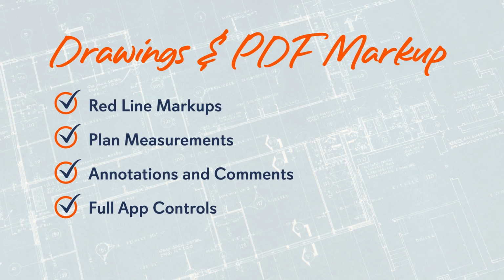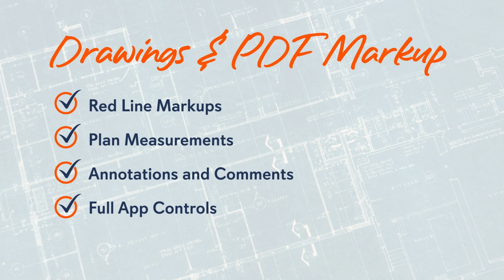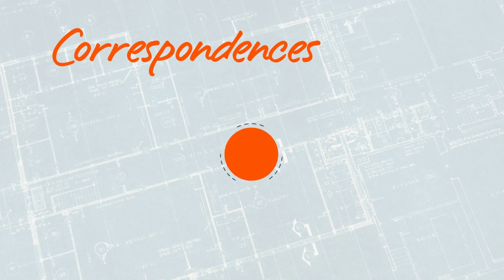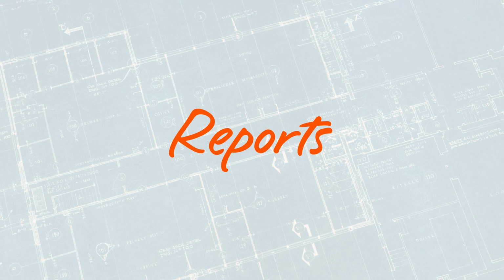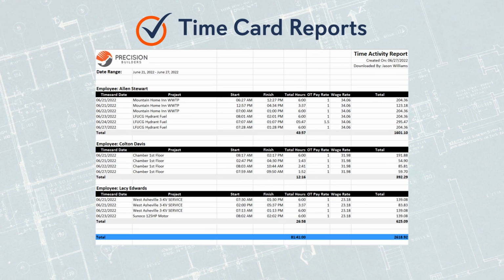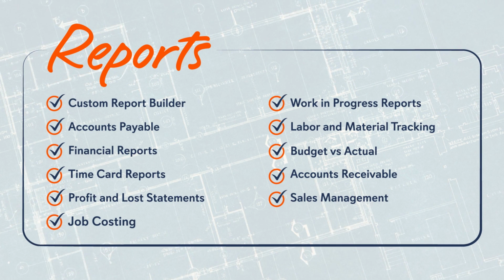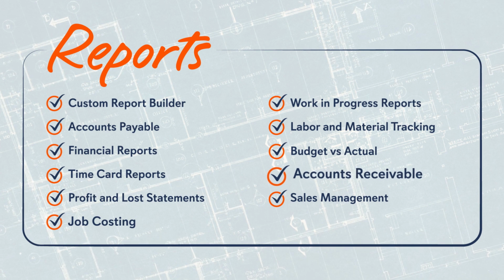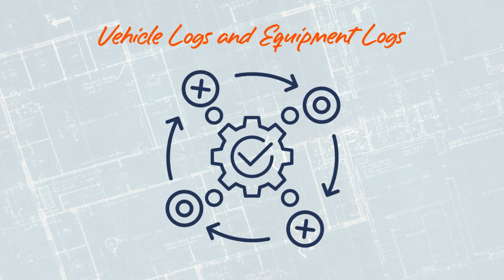Documents Overview with Contractor Foreman